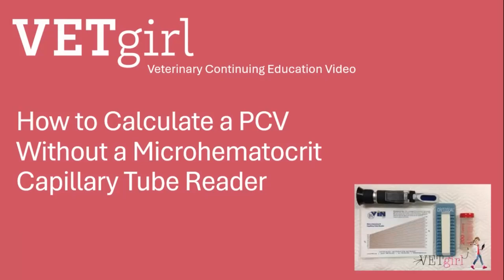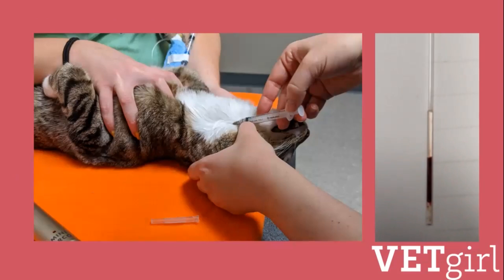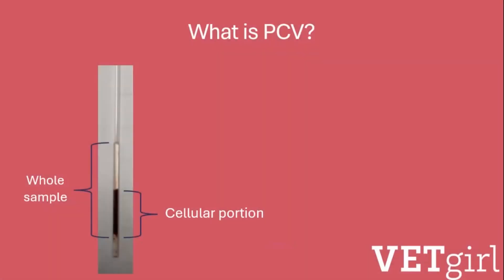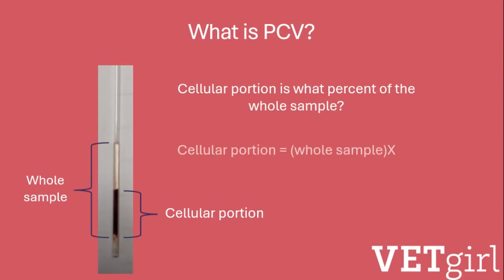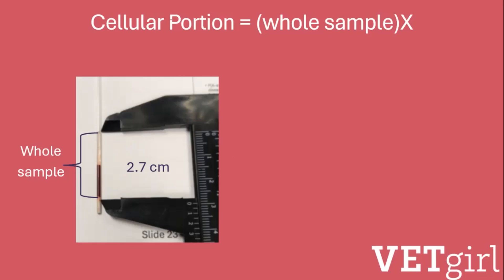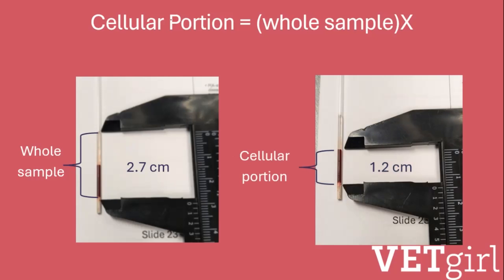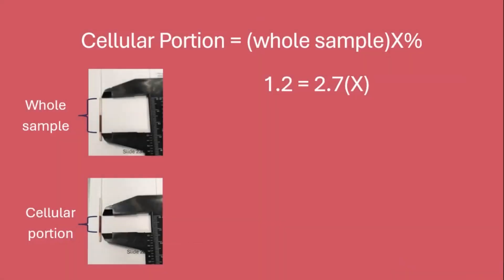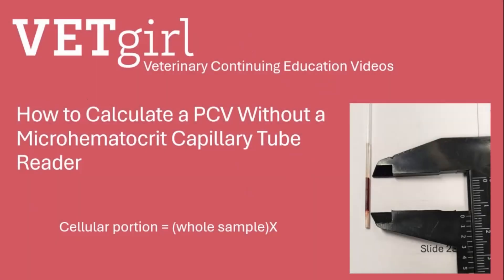How to Calcuate PCV (Packed Cell Volume) in Veterinary Medicine without a Microhematocrit Reader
In this VETgirl online veterinary continuing education video, Amanda M. Shelby, RVT, VTS (Anesthesia & Analgesia) demonstrates how to calculate a packed cell volume (PCV) without a microhematocrit capillary tube reader. Imagine, you have a patient that is challenging to obtain a blood sample. You collect what you think is enough blood to fill a microhematocrit tube for a PCV.  Following processing the microhematocrit tube in a centrifuge, what do you do when there isn’t enough in the tube to use the microhematocrit capillary tube reader chart to determine the patient’s PCV? Calculate it!

Obtaining a PCV is a simple, affordable, diagnostic routinely performed on veterinary patients to assess for potential anemia and to assist in establishing hydration status. Required supplies are minimal—a centrifuge, syringe/needle, microhematocrit tube, clay and some patience while the microhematocrit tube processes at 10,000 RPM for 3-5 minutes. Once the centrifuge is finished, some would argue those handy microhematocrit readers are a necessity but think again!

PCV is simply the cellular portion represented as a percent of the whole sample. This means that in the event you cannot find the microhematocrit reader, find a ruler (best with centimeter graduations) and complete these simple steps:

1) Measure the complete length of the blood sample in the processed microhematocrit tube.
2) Measure the portion of the cellular component from proximal clay boarder to buffy coat.
3) Calculate what percentage the cellular portion is of the whole sample by dividing the cellular portion length by the whole sample length. Multiple this value by 100 to convert to a percent. There you have it, the patient’s PCV!

Every month, VETgirl releases a free "how-to" video on YouTube, giving you a glimpse into our extensive educational library. Want even more? Upgrade to VETgirl ELITE and unlock a world of learning with over 200 instructional videos, weekly webinars, podcasts, and more. Immerse yourself in 150+ hours of live, interactive content each year or explore our vast library, offering on-demand access to over 1,000 hours of resources. Take the next step in your professional journey—join VETgirl today and unleash your full potential